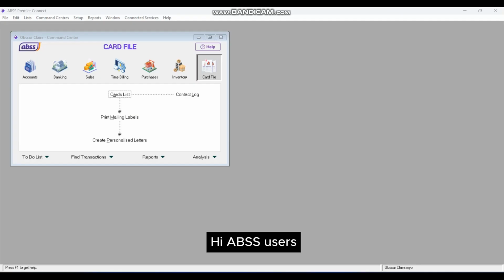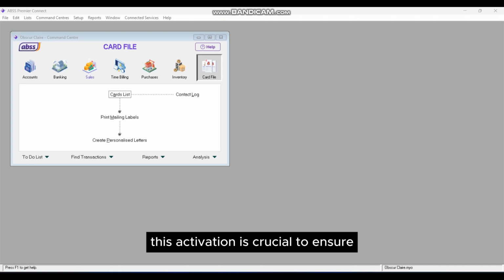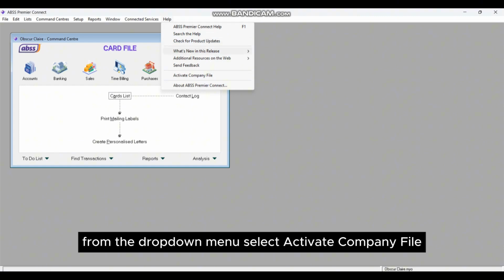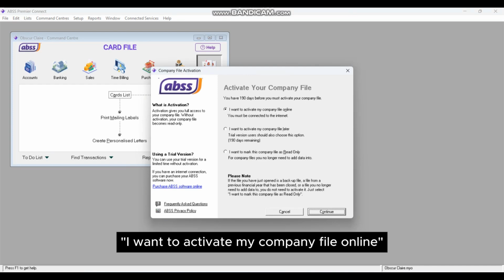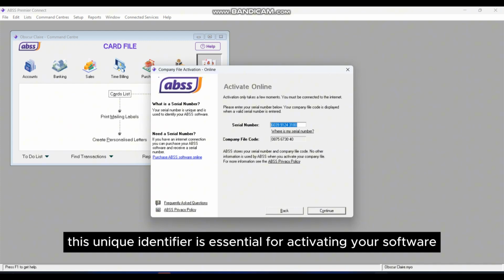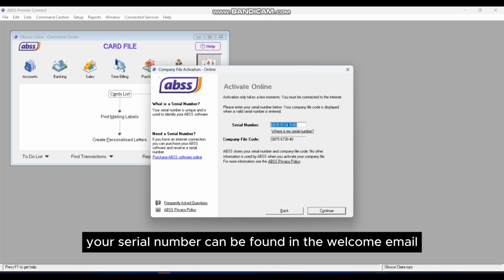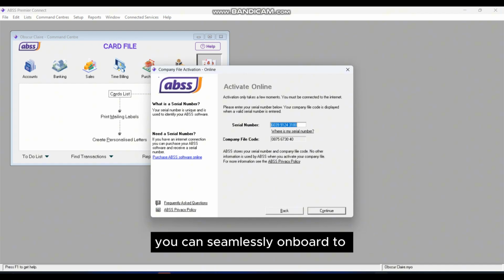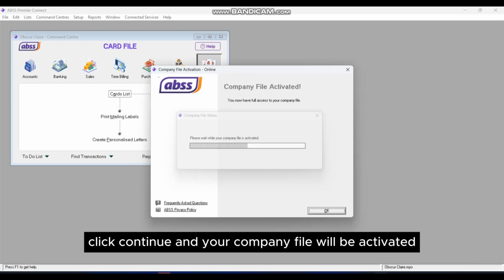ABSS Tutorial | Activate Your Datafile in ABSS Connect